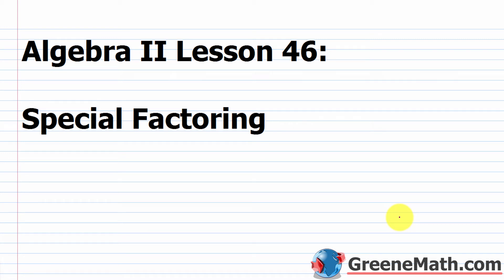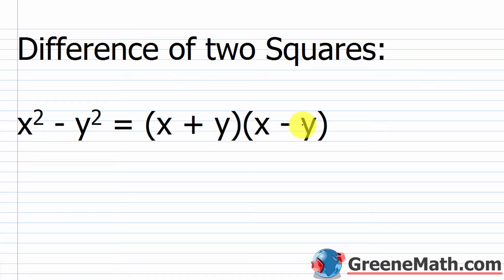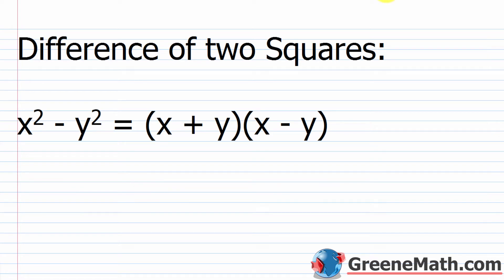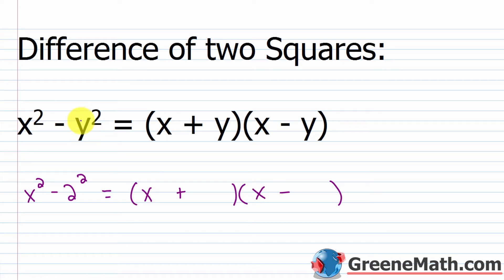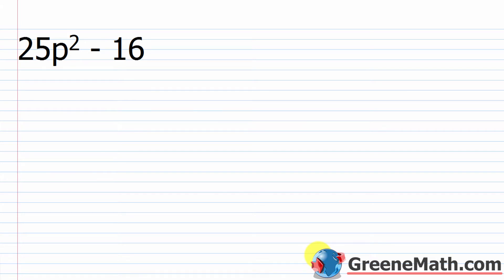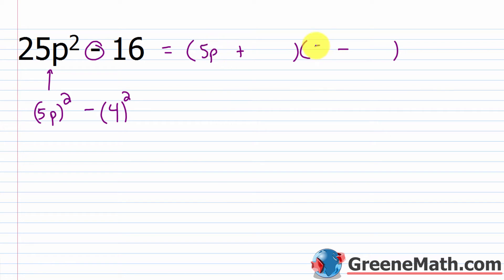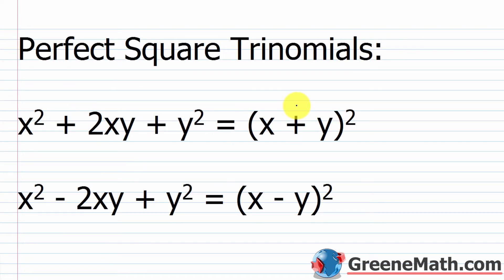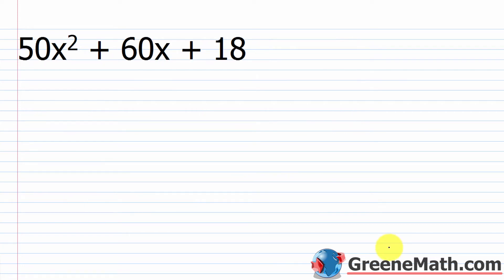Algebra 2 Lesson #46 Factoring Special Cases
In this lesson, we will learn how to factor special cases, which is commonly referred to as special factoring. We will cover how to factor a difference of squares into the product of conjugates, how to factor a perfect square trinomial into a binomial squared, and how to factor the sum or difference of cubes.